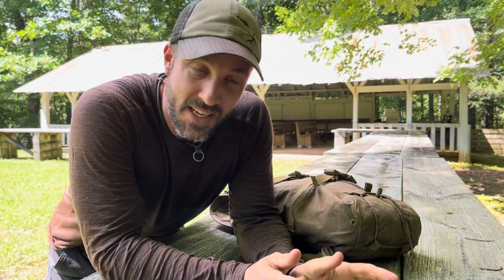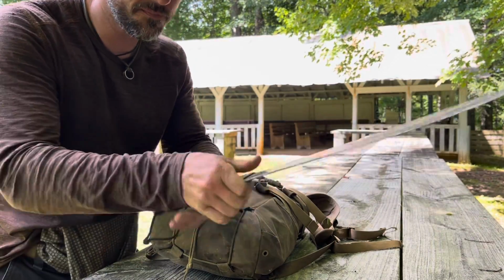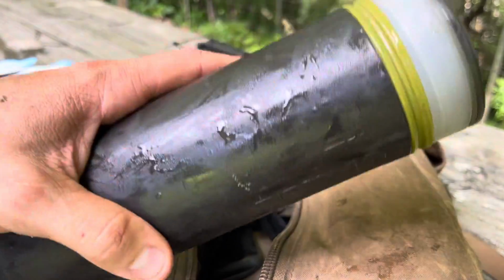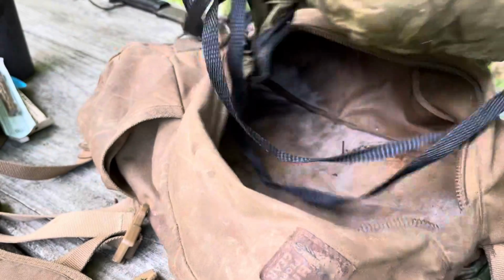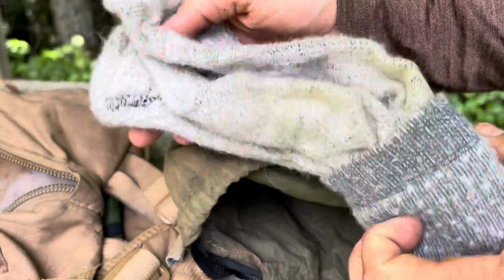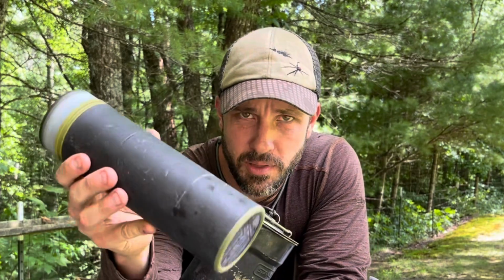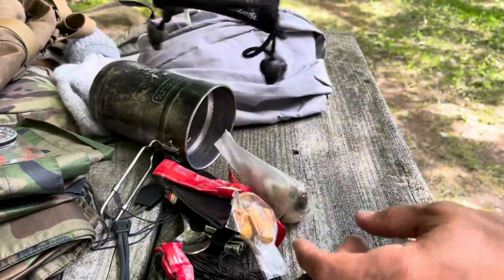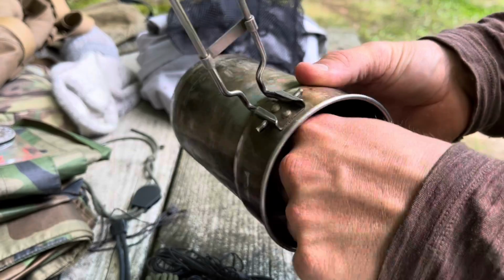48 Hour Pack | ON3 Jason Salyer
Take a look inside Jason’s 48 hour pack. He discusses each piece of survival gear in detail. Learn what, why and how you can carry everything you need for a 48 hour journey into the wilderness in a small pack.

Shelter:
Helikon Poncho
SOL bivvy bag
Grand Trunk hammock

Water:
Grayl Water Filter
Stanley Cook Pot

Fire:
Bic Lighter
Wazoo fire plugs
Vaseline and cotton balls

Food:
Jerky
Granola bars
Mountain house meals

Tools / equipment:
Machete
Cordage
Sewing kit
Charging devices
Large cotton cloth
Wool socks
Duct tape
Fallkniven DC4 sharpener
Compass

Packs:
PNW Bushcraft drawstring pack
Hill People Gear Tarahumara pack

Do you want your product(s) reviewed, or would you like to be a guest on our channel?

Please note, we have affiliate partnerships with some brands mentioned on our YouTube channel and Rumble and we may get a small portion of the revenue when you purchase an item using the links provided.